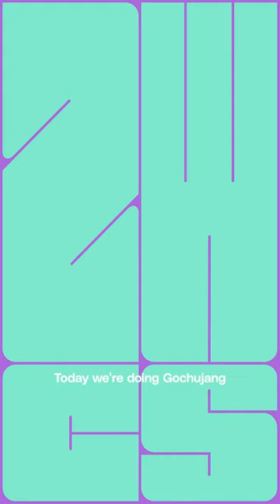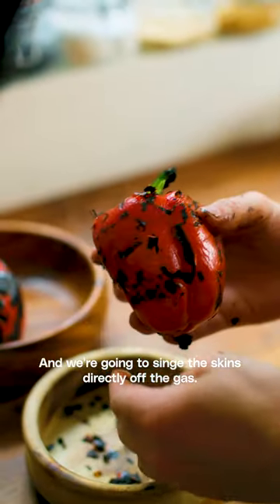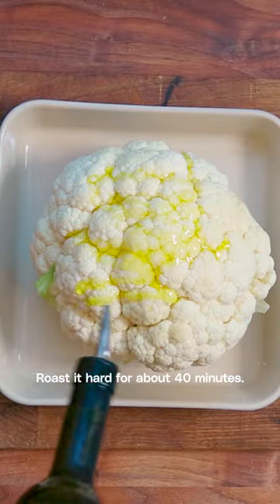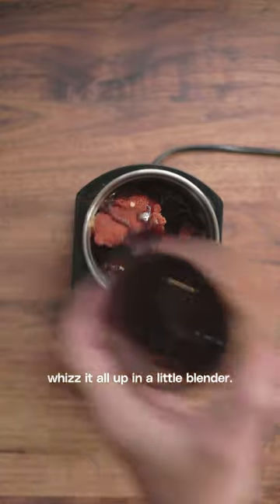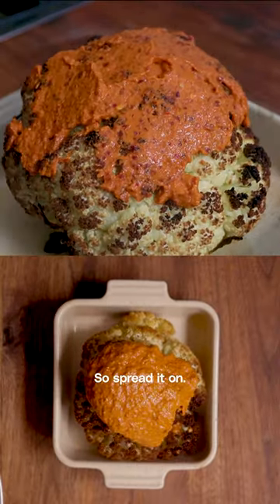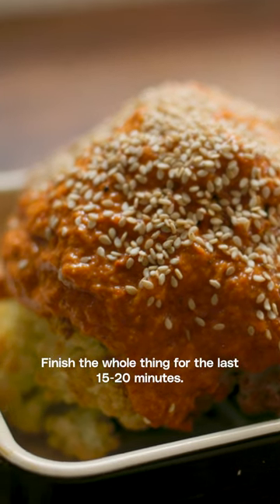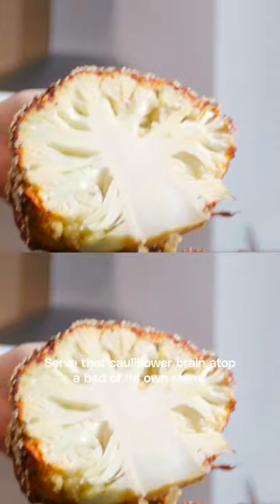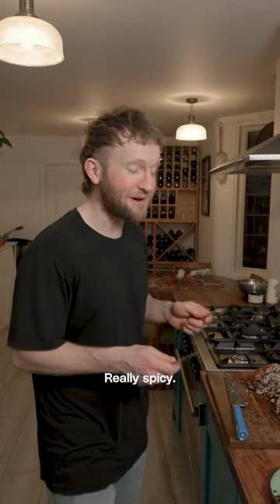Korean Roasted Cauliflower Gochujang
This untraditional devilish creation will turn cauliflower heads into a distinctive funky masterpiece. Smothered in a trifecta of nutty, spicy, sweet flavours, then royally served in a bed of yogurt and its own stems.

*Warning: We like it sadistically spicy, so don’t forget to dial up the heat 🌶🔥 to your taste buds 🥵

RECIPE:

1KG 1 x Cauliflower (not including weight of leaves) 100%
350G 2 x Red Bell Peppers 35%
50G Miso (traditionally Red Miso)  5%
50G Sesame Seed Oil 5%
25G Honey 2.5% (add this for bonus sweetness)
20G Ginger 2%
20G Garlic 2%
20G Korean Chilli Flakes 2% (or any chilli flakes you have)
5G Chilli Powder 0.5% (if you want an extra kick)
40G Sesame Seeds